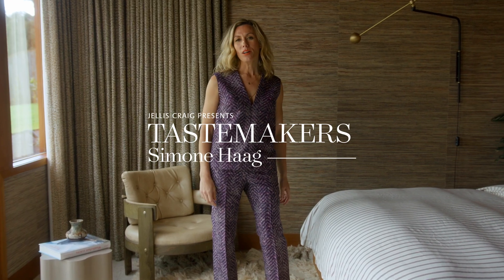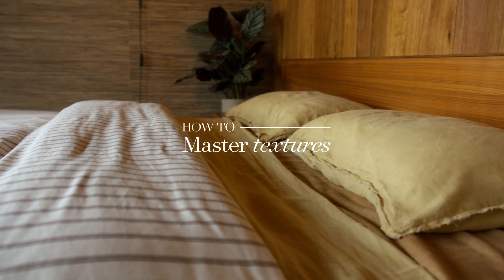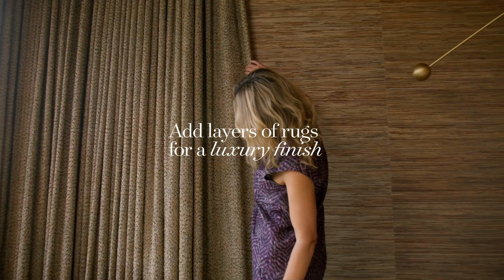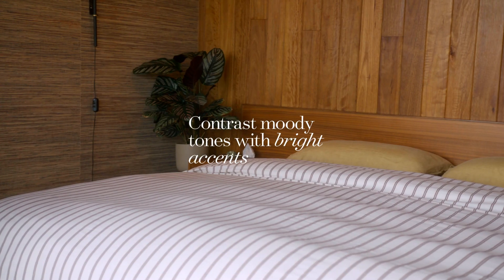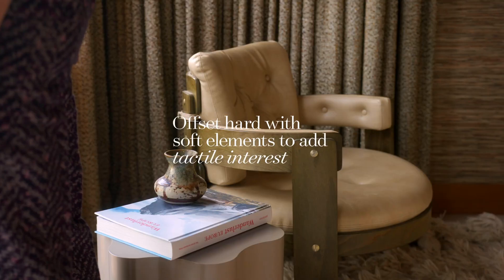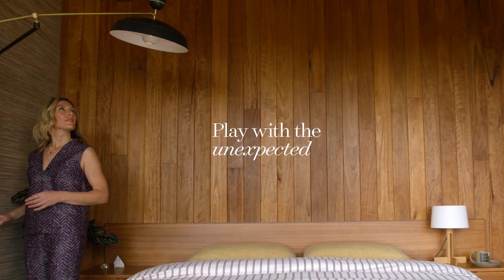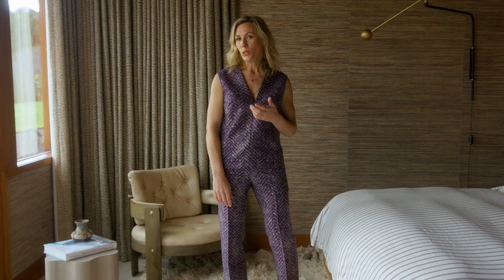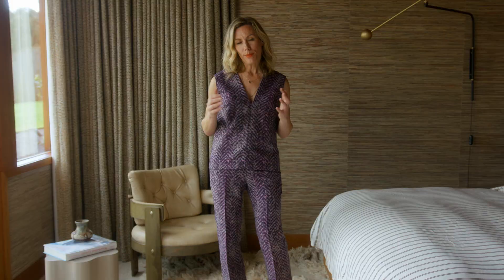Jellis Craig TASTEMAKERS with Simone Haag | How to master textures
In the primary bedroom, @simonehaag creates a warm, tranquil retreat by layering rich textures. Here she shares how to master textures that add depth, inviting calm and sophistication into every detail of the space.

Architecture, Dion Keech Architects | Builder Hedger, Constructions| Interior Design, Loopea Design & Dion Keech Architects | Furniture, Art & Objects, Simone Haag